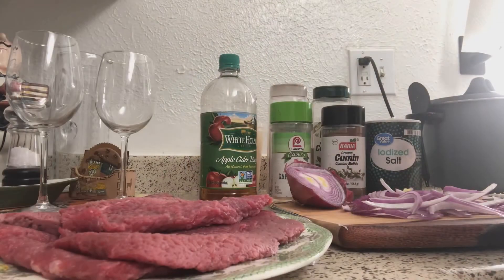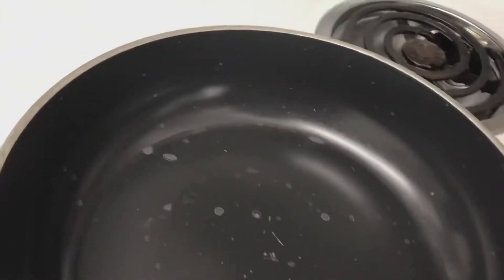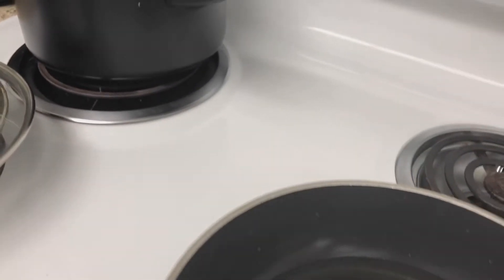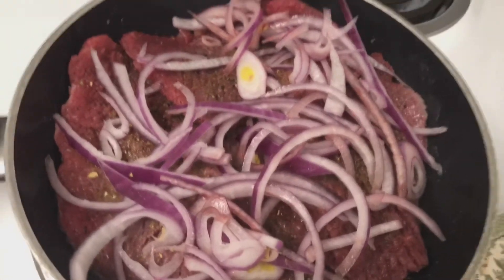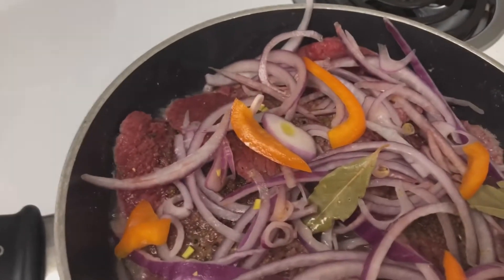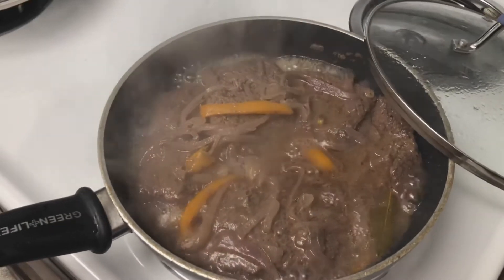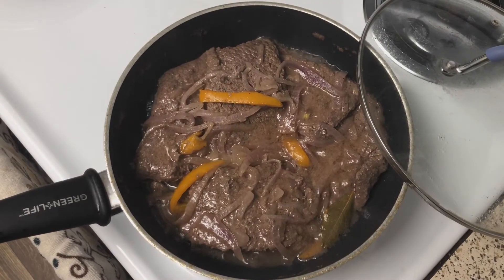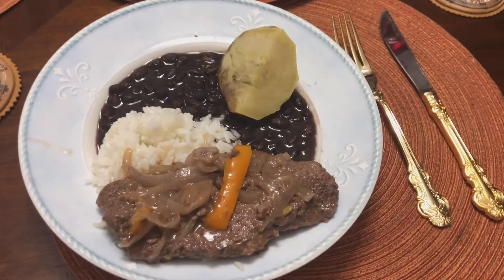Cómo hacer Bistec Encebollado, paso a paso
Ingredientes: 5 comensales

5 piezas de bistec de res
Sal y pimienta al gusto
Comino
Sazón completo
Ajo en polvo
2 hojas de laurel
1/2 Cebolla morada
Aji pimientos
3 cucharadas de aceite vegetal
1 cucharada de vinagre de manzana
30 ml de vino rojo de cocinar